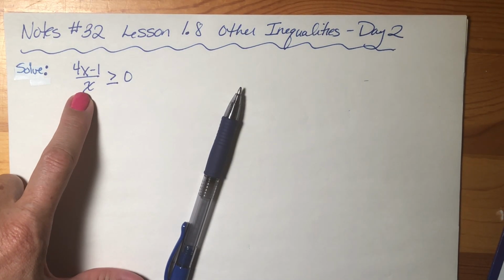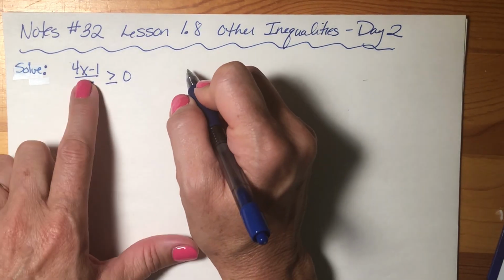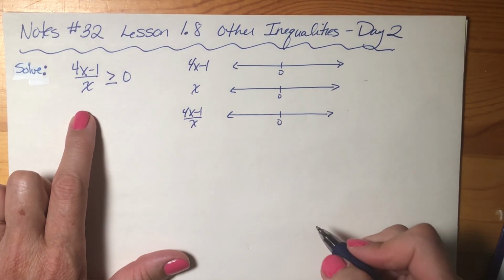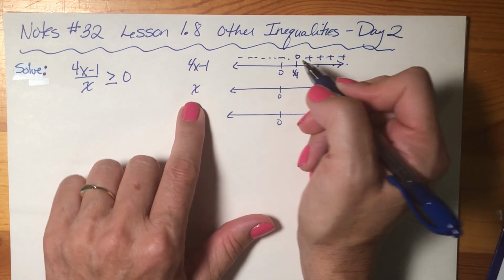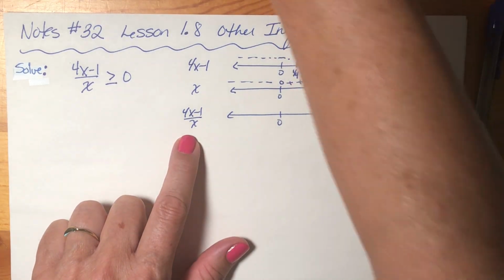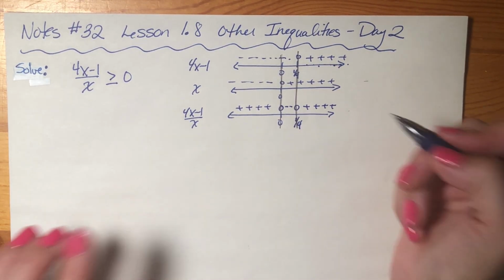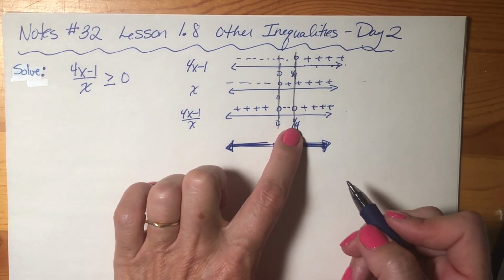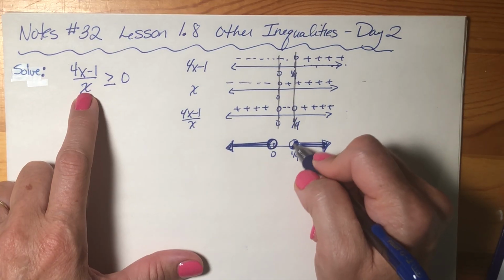Notes #32 Lesson 1.8 Other Inequities